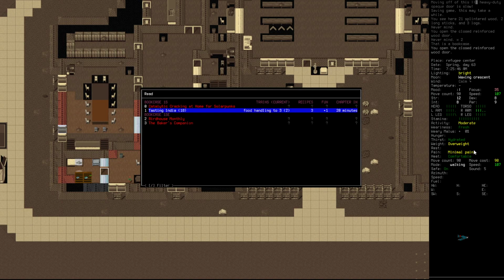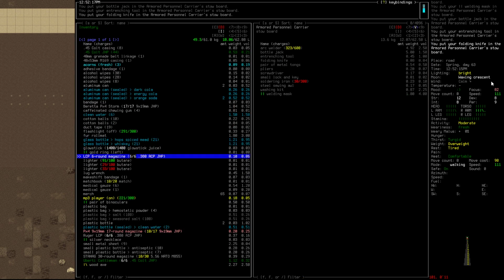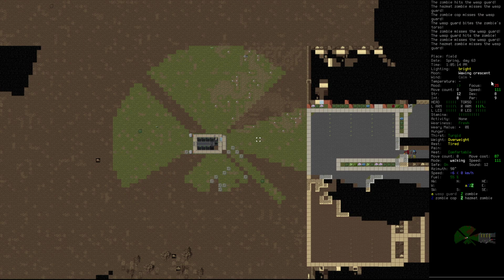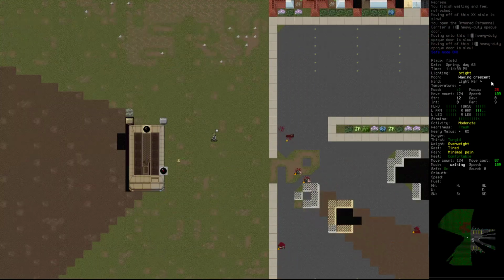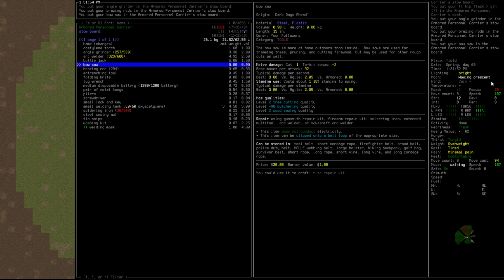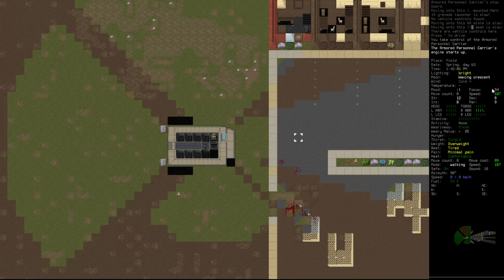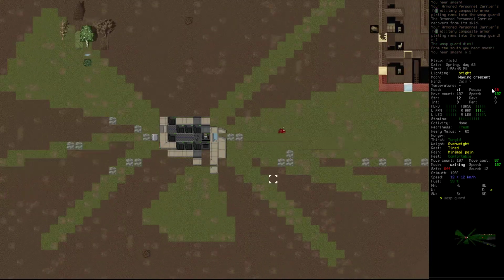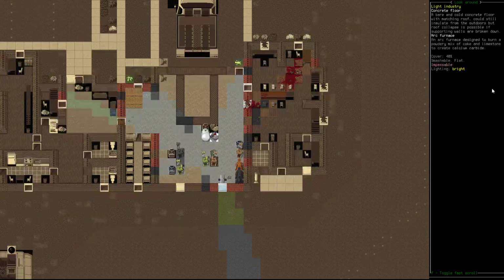Cataclysm DDA 06 Wasp Industry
Checking out the nearby light industry, might find some metal sawing tools I hope... what's that buzzing noise?